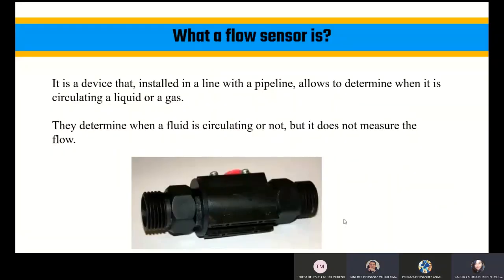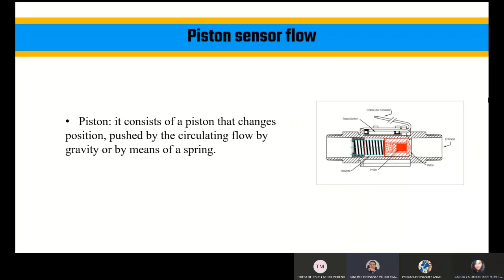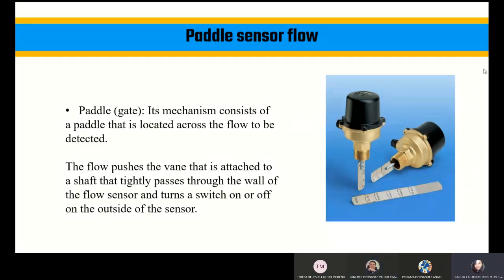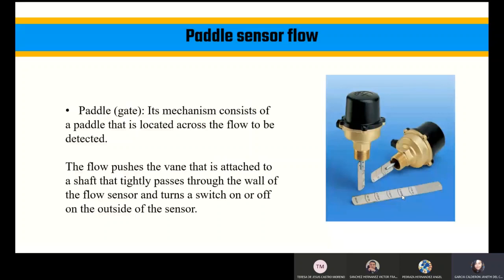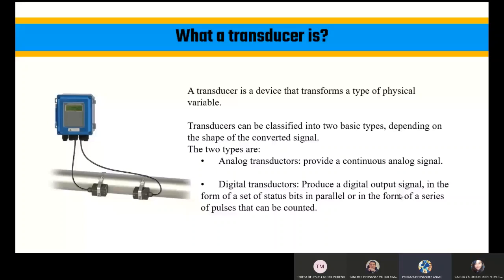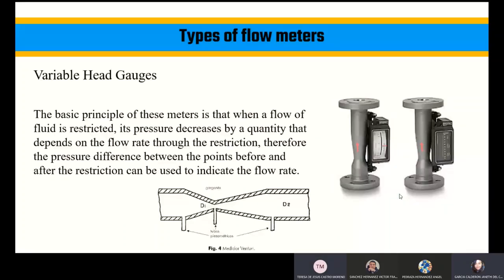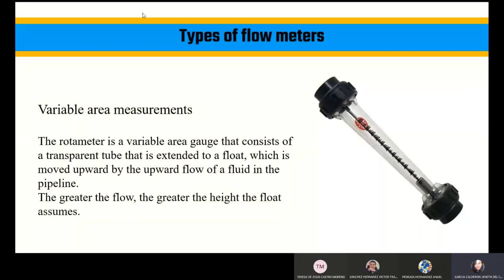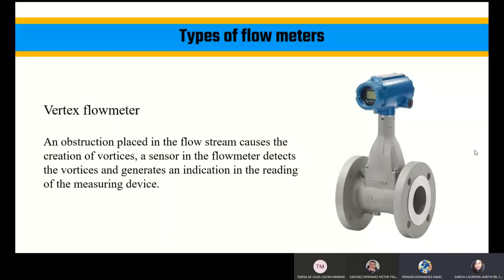Sensors and tranducters flow UTCJ